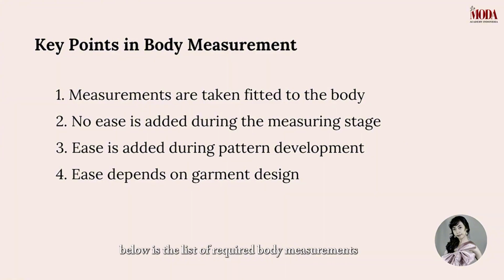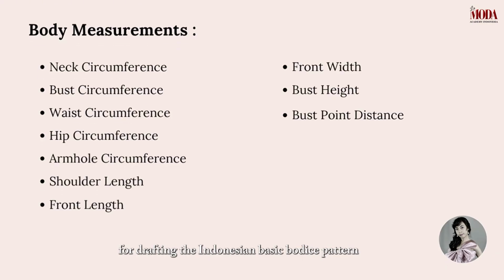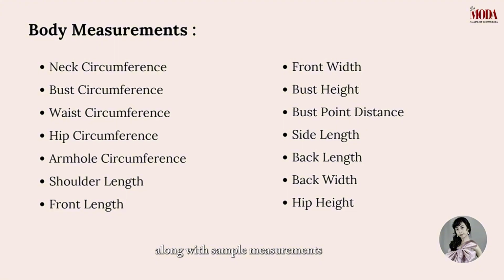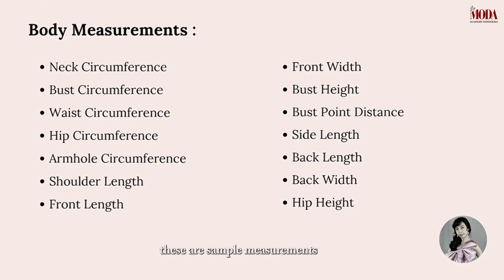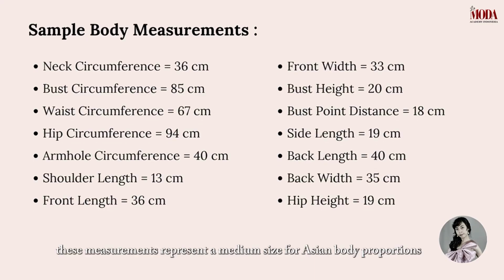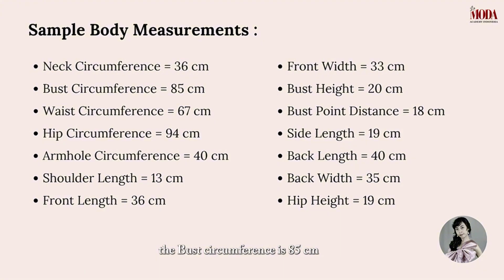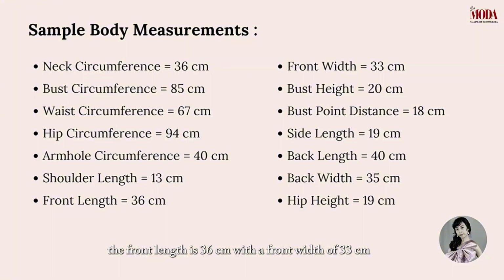VIDEO 3 BODY MEASUREMENTS NEEDED FOR PATTERN MAKING | INDONESIAN SYSTEM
This video explains the list of body measurements required
to create patterns using the Indonesian pattern making system.

You will also see measurement examples to help you understand
how each measurement is taken correctly and accurately.